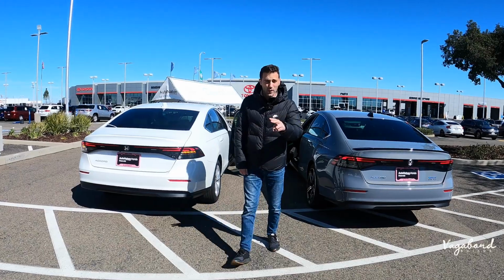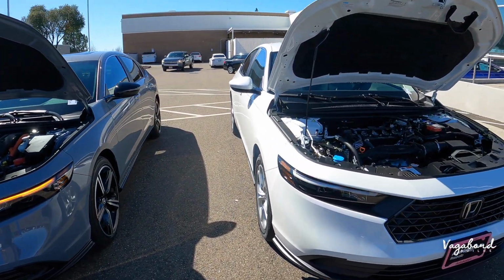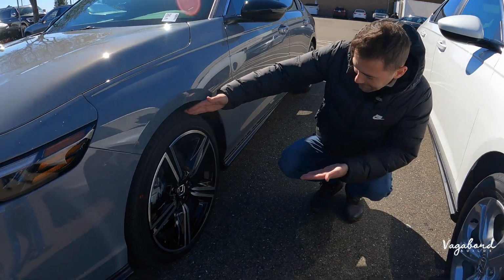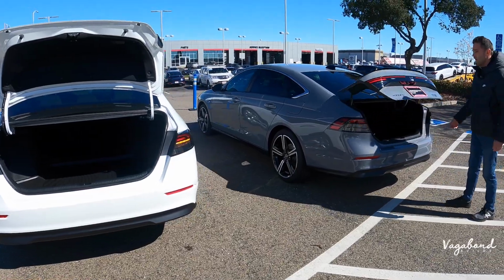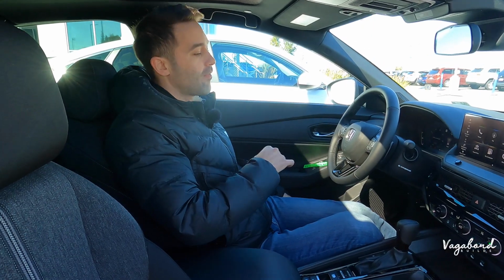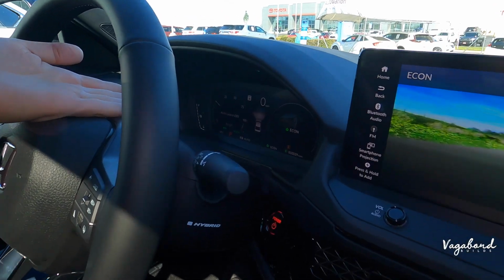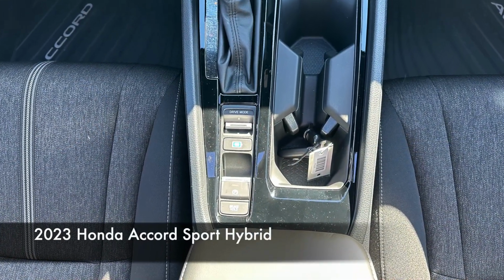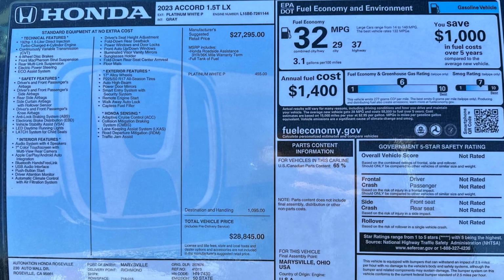All-New 2023 Honda Accord Sport Hybrid vs 2023 Honda Accord LX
Amazing new design on the 2023 Honda Accord.

▸ 0:00 Sneak 2023 Honda Accord Sport Hybrid vs LX
▸ 0:19 Intro 2023 Honda Accord Sport Hybrid vs LX
▸ 1:23 Specs & Exterior 2023 Honda Accord Sport Hybrid vs LX
▸ 7:24 Interior 2023 Honda Accord Sport Hybrid
▸ 10:47 Rear Seats 2023 Honda Accord Sport Hybrid
▸ 11:42 Interior 2023 Honda Accord LX